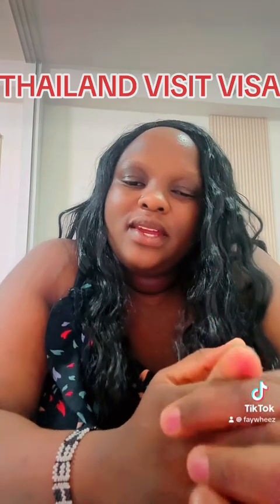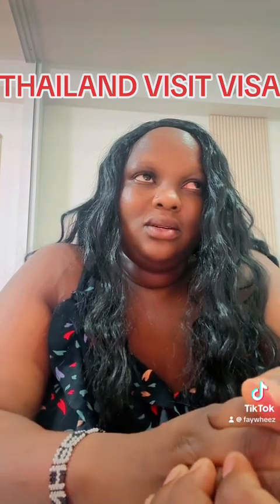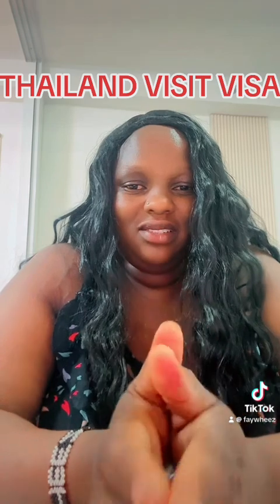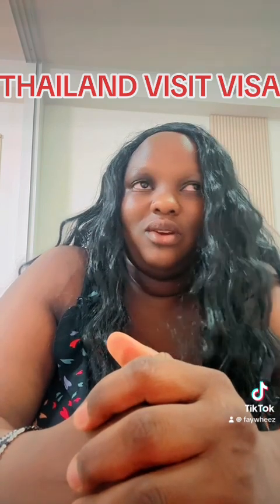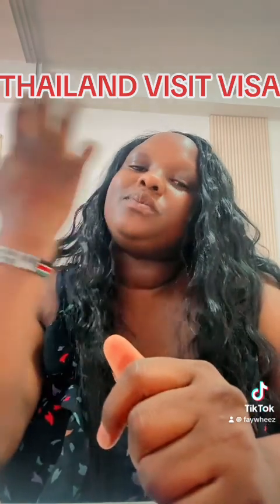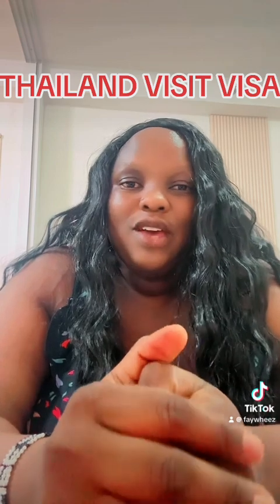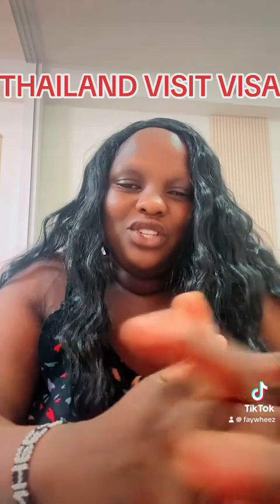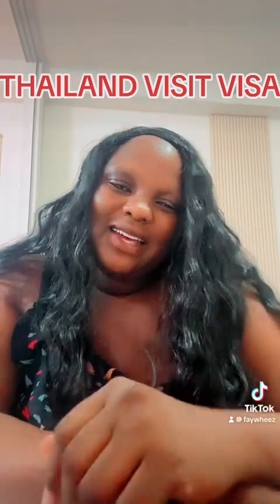THAILAND VISIT VISA